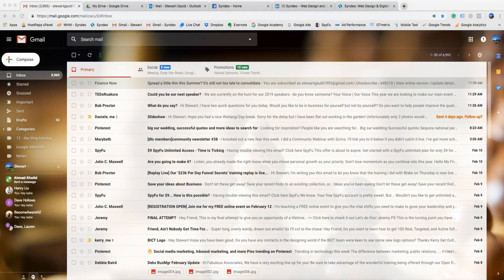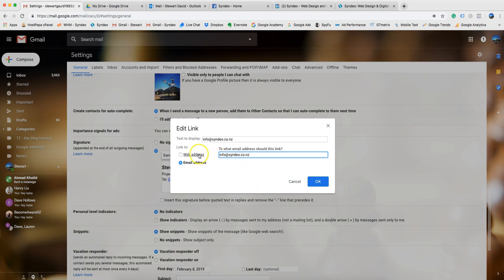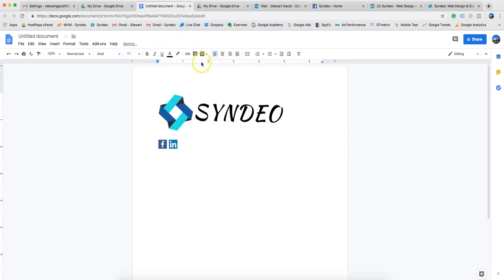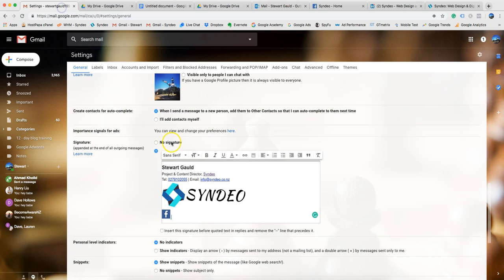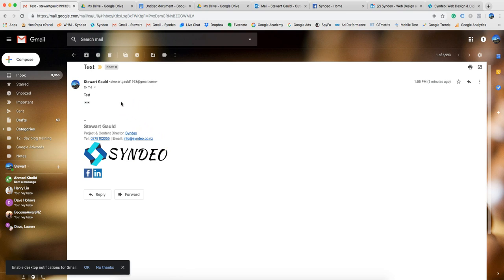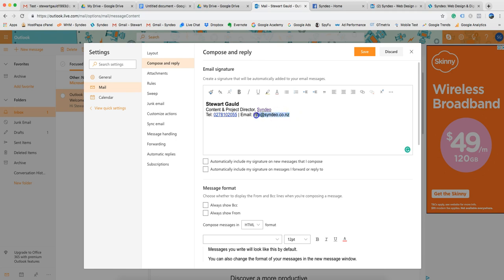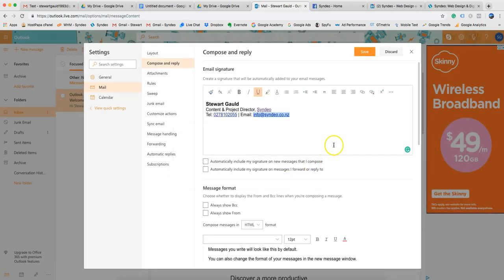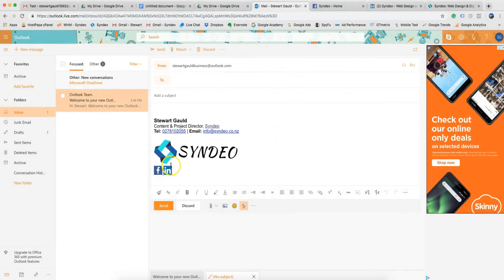How To Create And Add Professional Email Signatures (Gmail & Outlook) 2019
How To Create And Add Professional Email Signatures (Gmail & Outlook)

It's important to create and add professional email signatures to your emails. This can help you stand out as an expert or a professional. Email signatures also encourage views to find out information about you and your business while building confidence for the person reading your email.

Email signatures are highly important for small business, local business and specialists or self-employed individuals to adopt.

In this video, I show you how to:

- Add emails signatures (Gmail and Outlook).
- Create compelling and professional email signatures.
- links to your business website, phone number and email.
- Add logos and images.
- Add social media links and images.

Thanks!